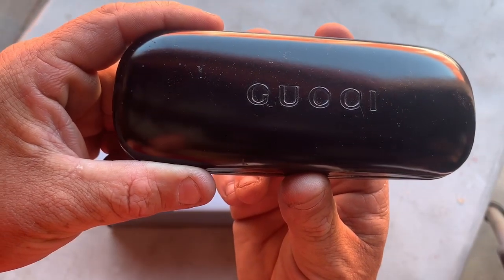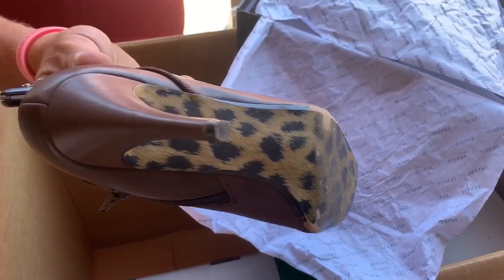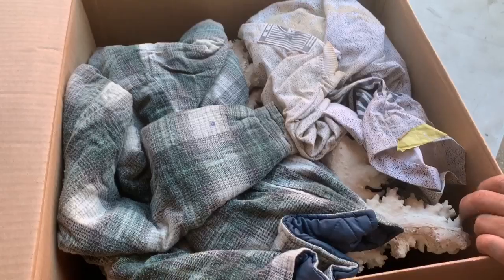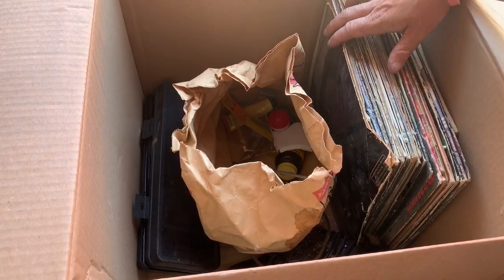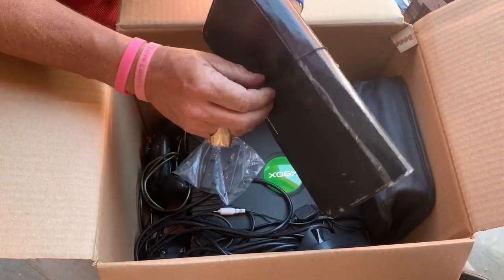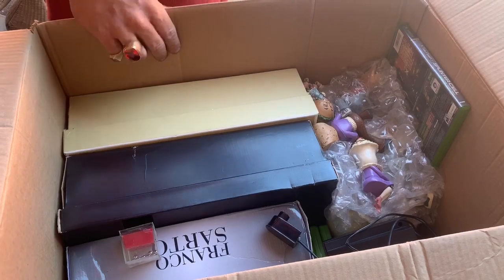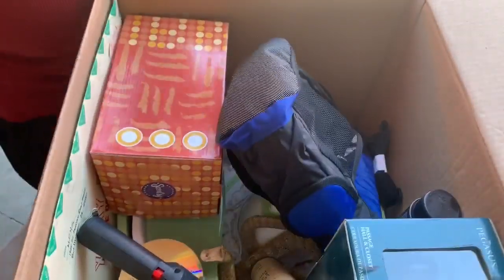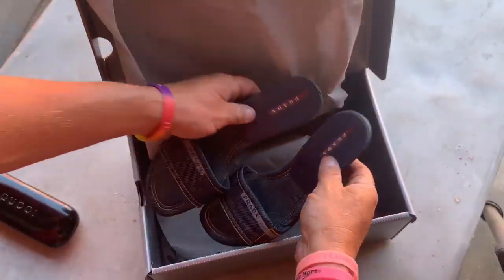FOUND RATTLESNAKE IN STORAGE! I bought an Abandoned Storage unit and found snake